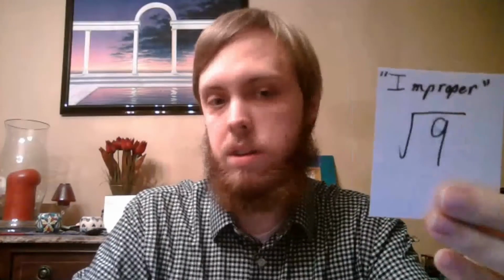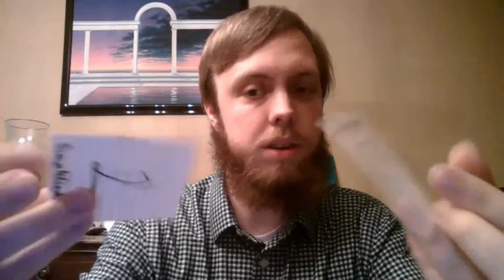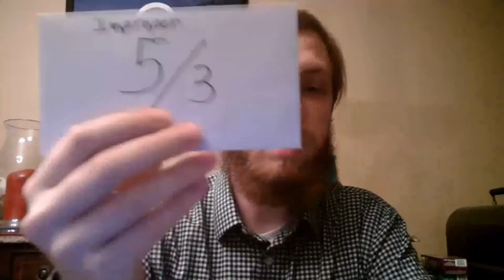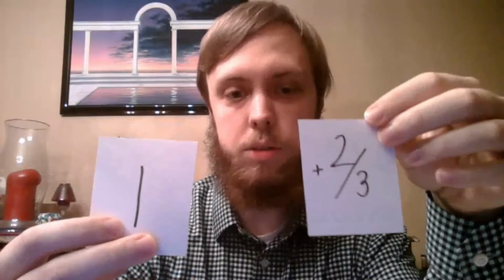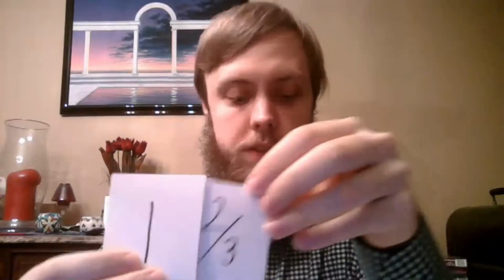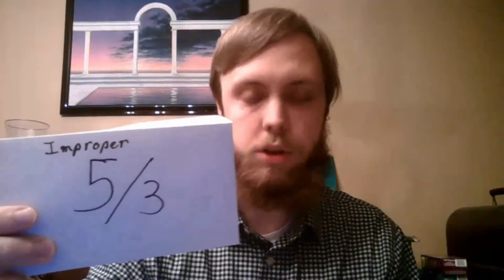Chapter 31 Advance Organizer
Advance Organizer Strategy for TSL 4140 at St. Petersburg College.